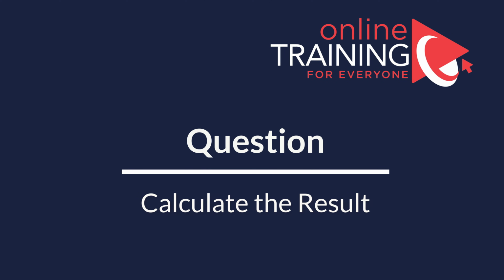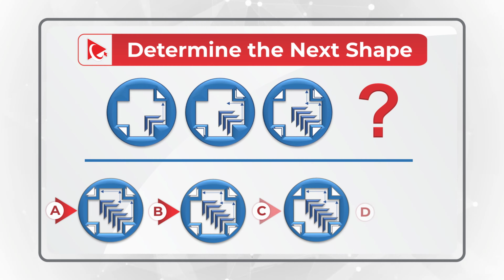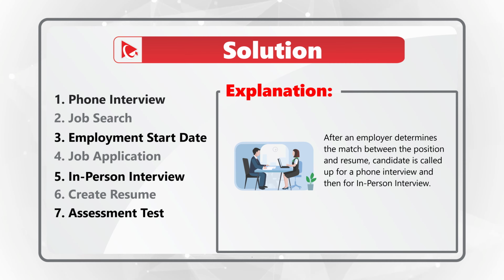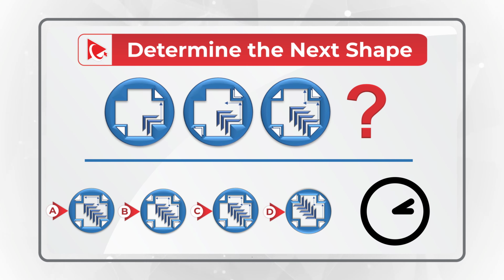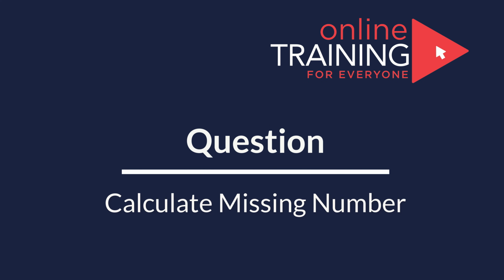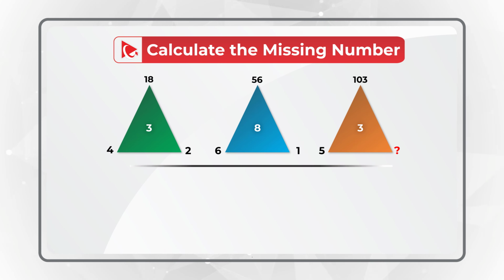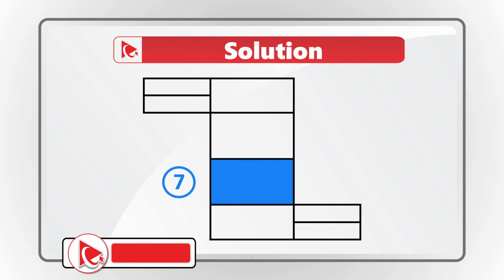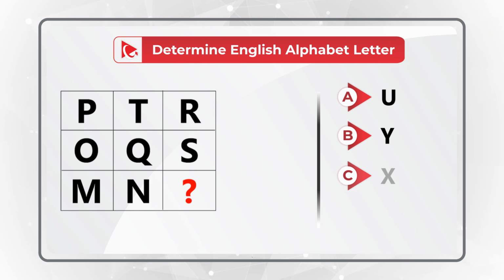Boeing Aptitude Assessment Test Practice: Questions and Answers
Boeing designs, manufactures, and sells airplanes, rotorcraft, rockets, satellites and telecommunications equipment. Very frequently Boeing would like to test job candidates before hiring and uses Aptitude Assessment Test to determine candidate’s fit for the position as part of the employment process. Learn how to get ready for Assessment Test that you might encounter as part of employment process. In this tutorial you will learn typical assessment exercises, asked during interview assessment test.